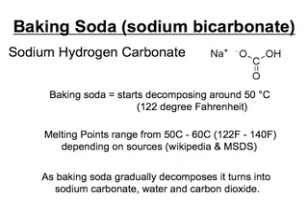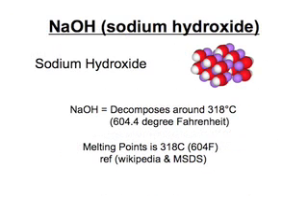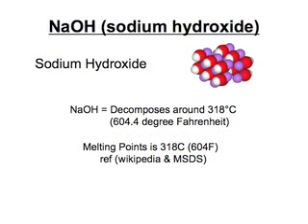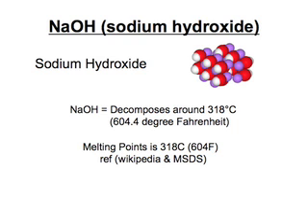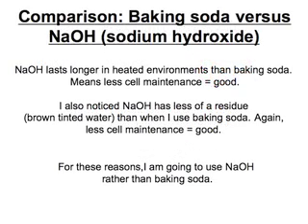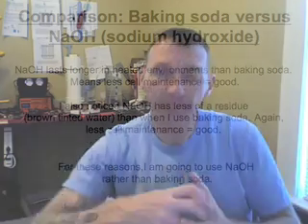Baking Soda vs NaOH: What should I use?!?!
I have gotten more questions from folks about this and decided to do a vid to show why I use what I use. Its also to help out other new people getting into this HHO stuff.

Its a short video but its worth watching if your just getting started and have questions about electrolytes.

Link to wikipedia on sodium bicarbonate...

Link to wikipedia sodium hydroxide...

The short and sweet is... baking soda gradually decomposes as it heats up, more than NaOH. Lets compare baking soda and NaOH...

1. Baking soda = Decomposes around 50 °C (122 degree Fahrenheit)

2. NaOH = Decomposes around 318°C (604.4 degree Fahrenheit)

Also note NaOH also has a high boiling point of 1390°C (2534 degree Fahrenheit) Ref: Wikipedia.

So while both do work, the NaOH lasts longer, IOW less cell maintenance = good. I have also noticed that baking soda leaves more residue (brown tinted water) than when I use NaOH. Again it comes down to less cell maintenance = good. So for me I am going to use NaOH over baking soda, but its good to know that HHO cells are very flexible and can use both.

As for the other electrolytes, I havent tried them yet but here is some of what I've found out about KOH; Here is the wikipedia link for it...

KOH is good too but it is exothermic; IOW it also helps produce HHO gas but it is accompanied by the release of additional heat too. We dont want our cell to over heat & boil (and this is not the case with NaOH or baking soda). Just another reason I am going to stick with NaOH.

Anyway its something to think, test and consider.

Peace,

AH

p.s. Have a happy 4th of July!

p.p.s. btw it was "The Smack" (& others) that recommended to use NaOH over baking soda, and as you can see, it checks out.